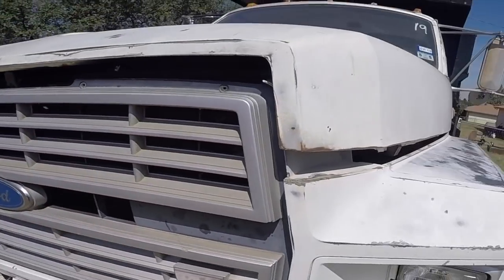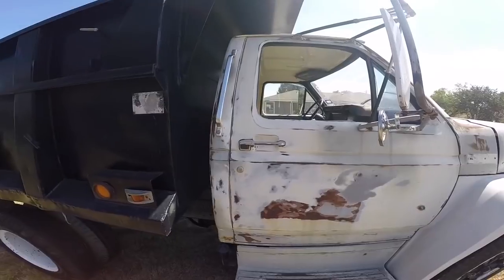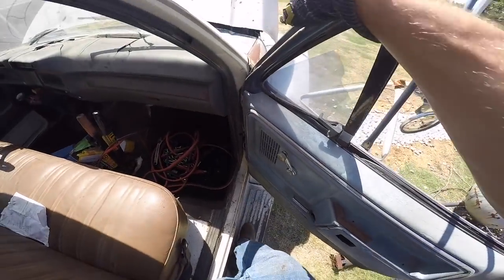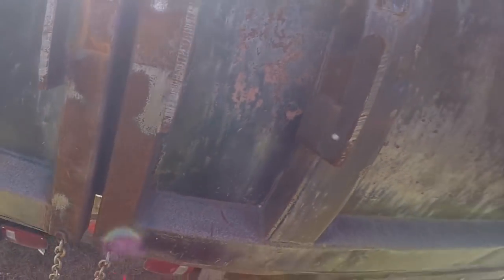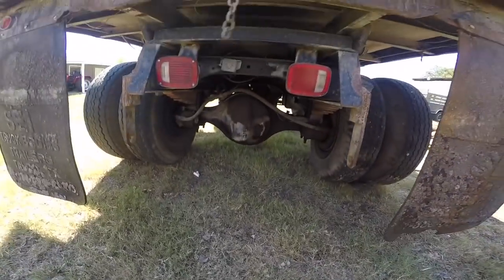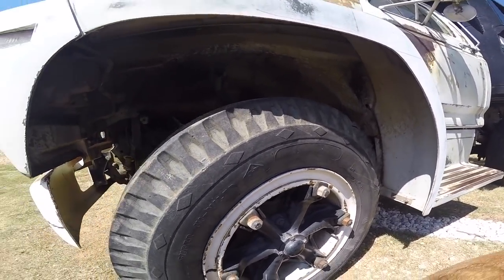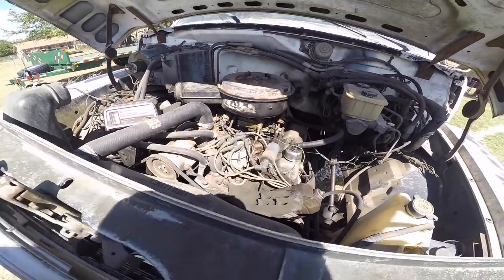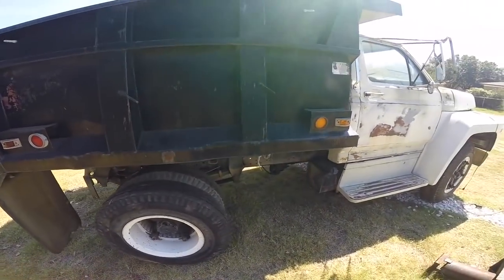I ONLY PAID $2000 FOR THIS DUMP TRUCK, HOW BAD IS IT?!?